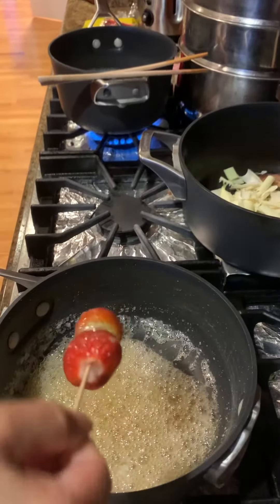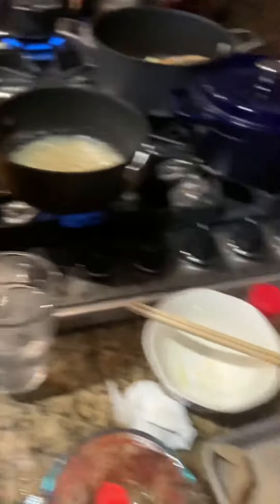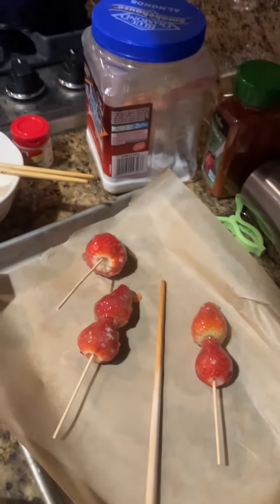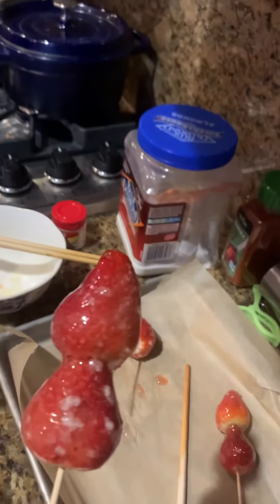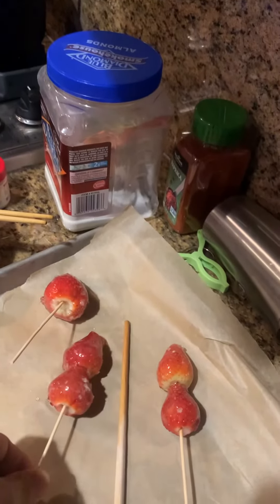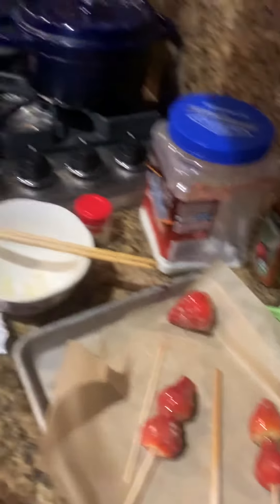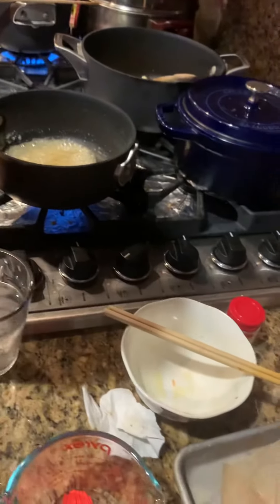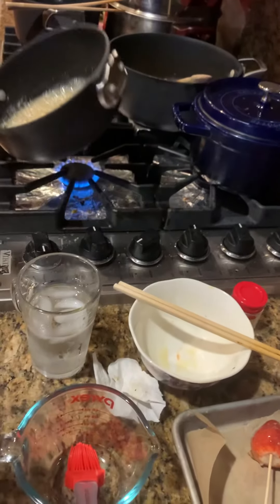Make Chinese Fruit Sweet: Bingtanghulu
自制冰糖葫芦